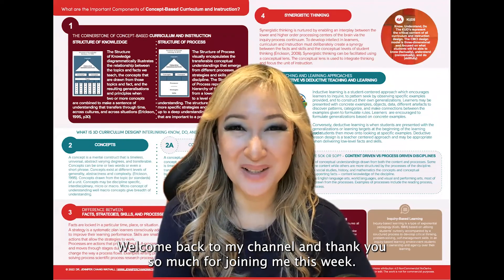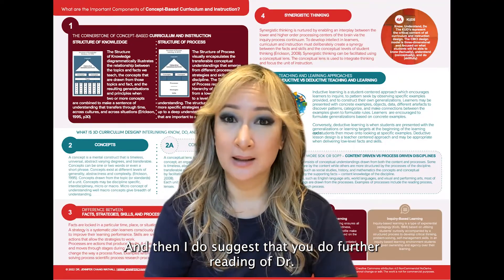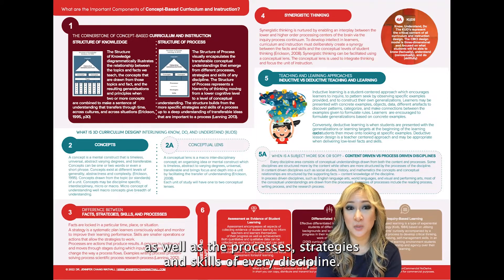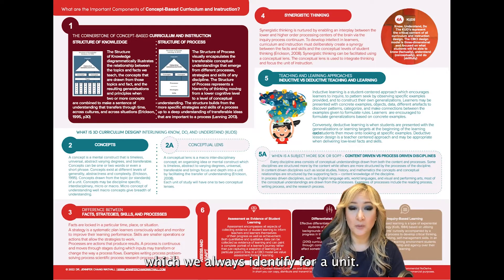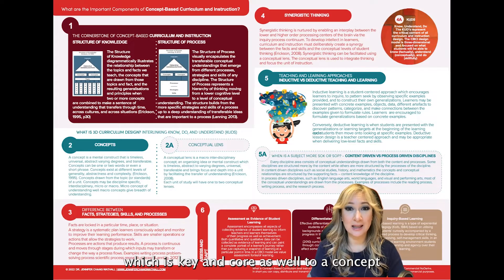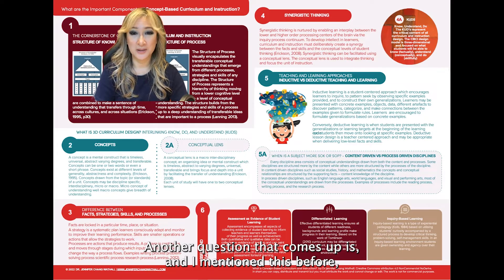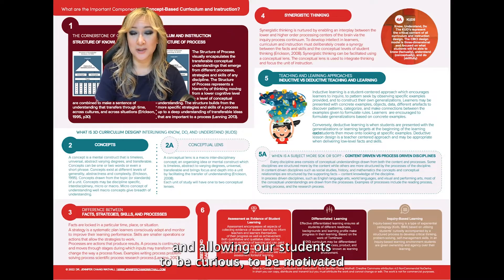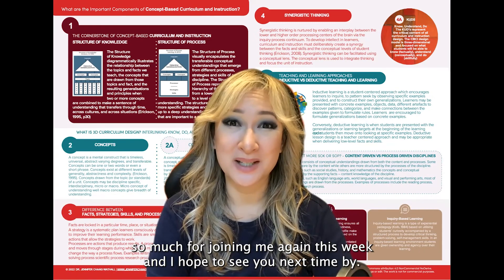159. Components of Concept-Based Curriculum and Instruction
159. Components of Concept-Based Curriculum and Instruction

Welcome to heart of a teacher. I taught in schools for 27 years and wanted to share some stories from my classroom. I will also share the latest educational research and watch out for surprise guests!